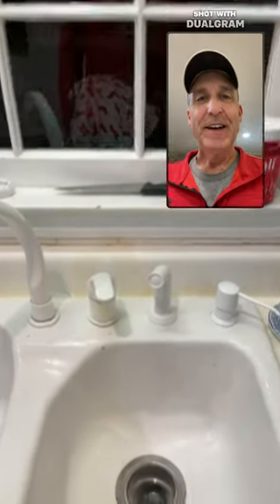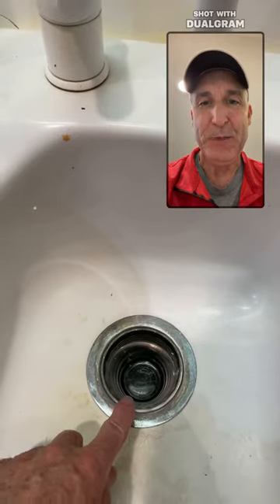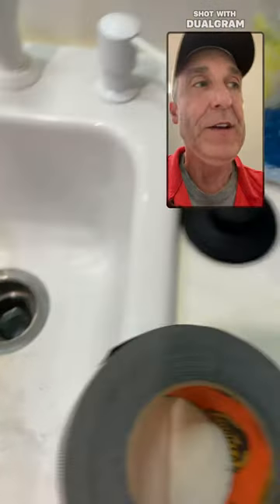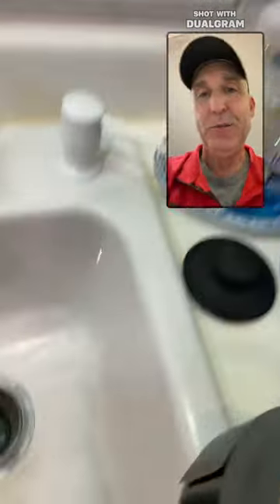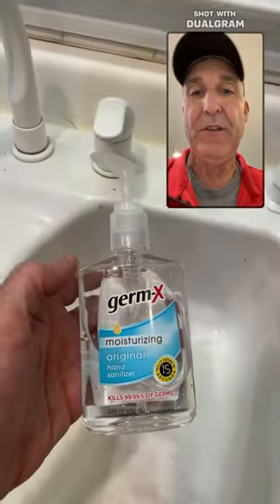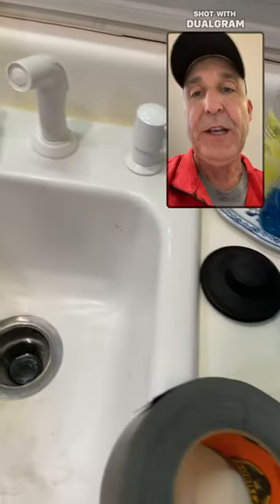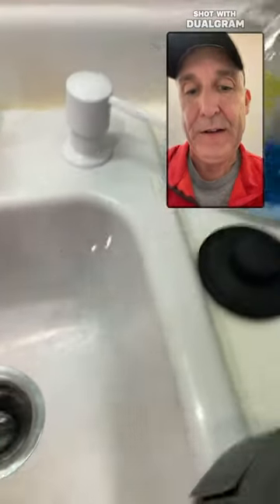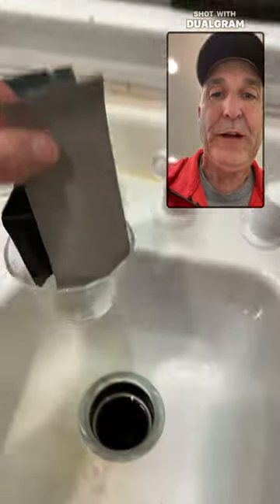How to remove glass bowl or jar from disposal drain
Simple instructions on how to remove a glass bowl or jar from the disposal drain in kitchen sink.